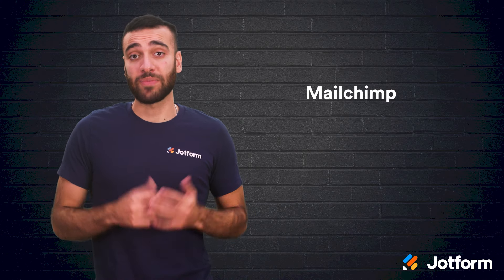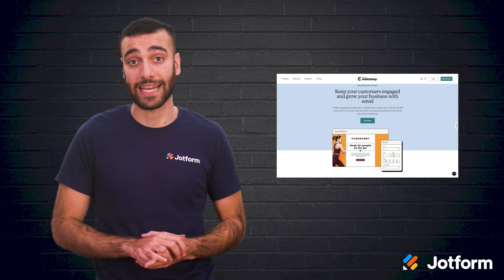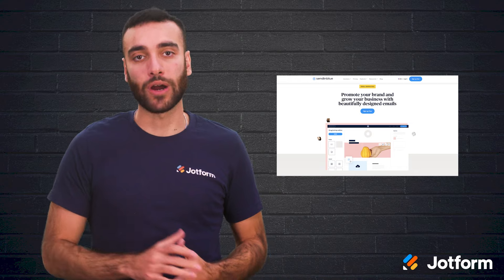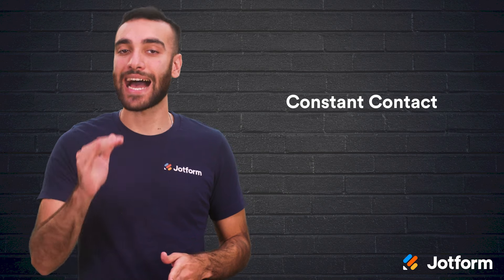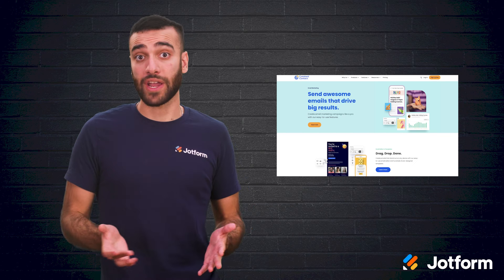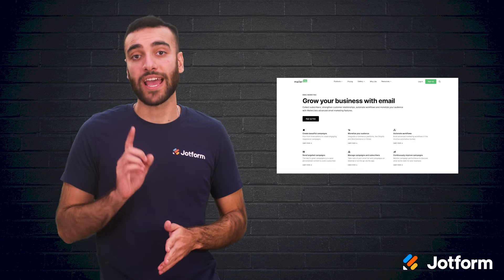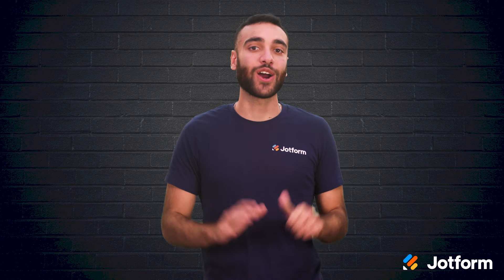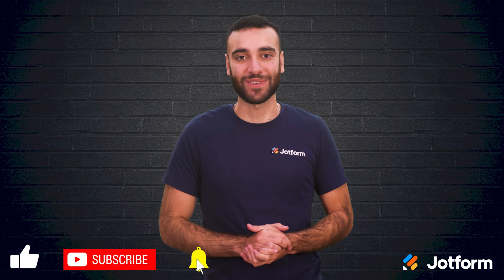The 6 Best Email Marketing Apps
Wondering how to take your email marketing to the next level and reach more customers than ever before? Jotform’s got you covered. In this video, we’ll discuss six incredible email marketing tools and their benefits, so you can pick the right one for your business.
LINKS & RESOURCES
👋 ABOUT JOTFORM
Hi, we're Jotform, a full-featured online forms platform that makes it easy to create robust forms and collect important data. Check us out
00:00 Introduction
00:36 Mailchimp
01:22 Sendinblue
01:55 Constant Contact
02:27 MailerLite
02:55 Sender
03:29 HubSpot
04:17 Recap
04:34 Subscribe to Jotform